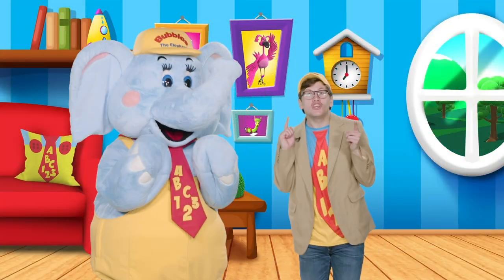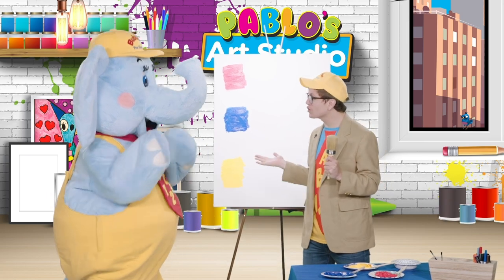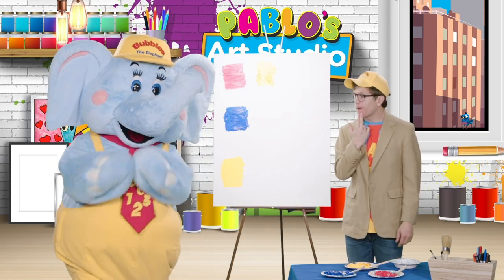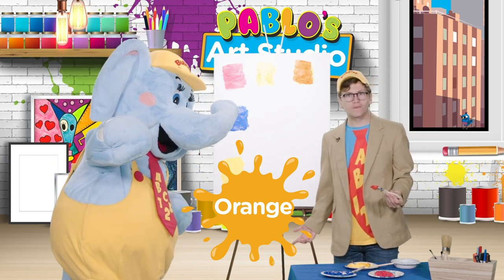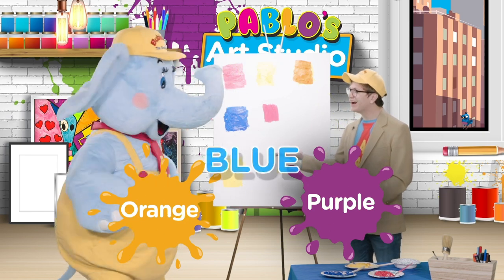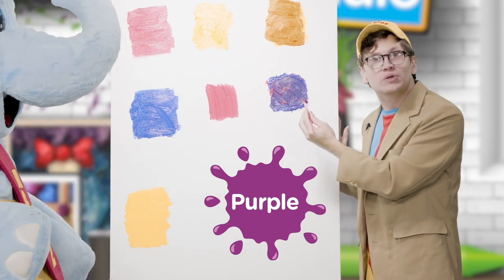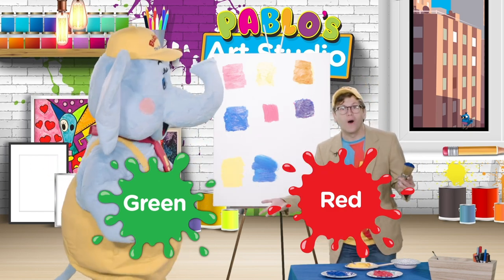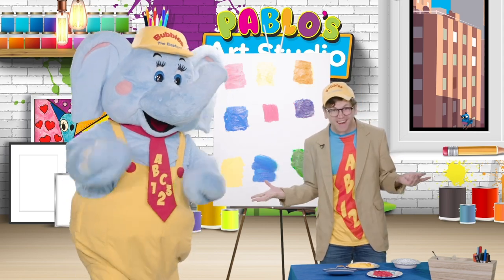Learn Colors and Paint with Bubbles and Friends | Color Mixing | Educational Art Videos for Toddlers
See what happens when you mix two colors together! Join Bubbles and Friends in this fun art-inspired episode that showcases art projects and teaches children about numbers and colors. If your toddler loves art and creativity, they will love getting artsy in this educational video for kids.

Learn Colors and Numbers | Art Projects | Educational Video for Kids | Preschool | Toddler | Daycare | Infant